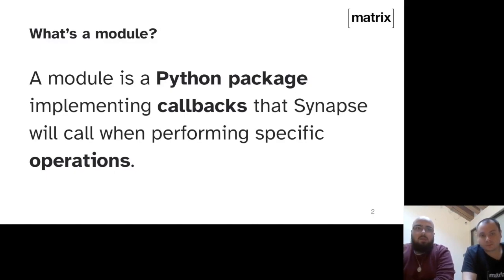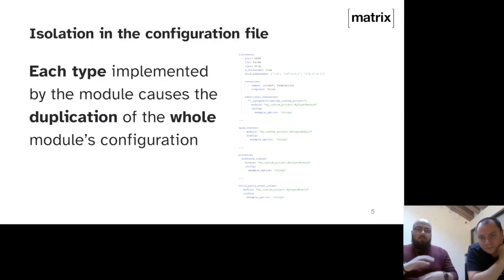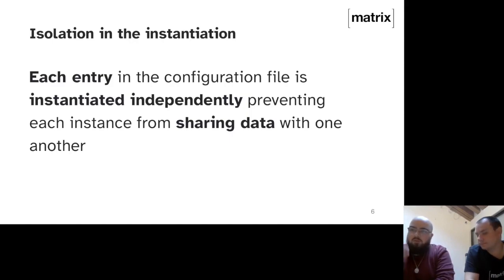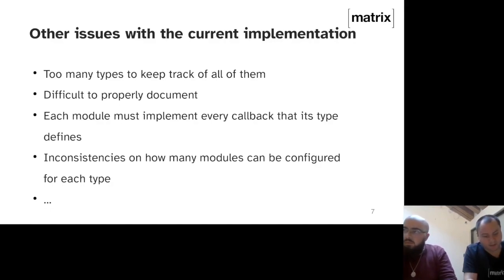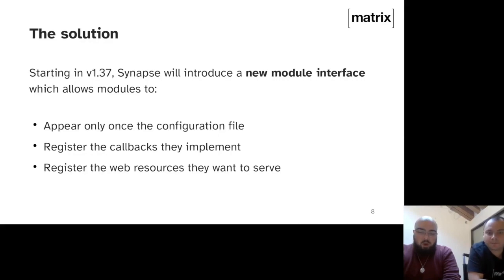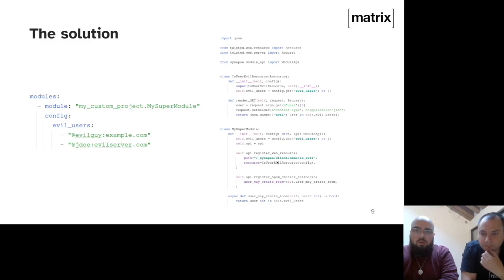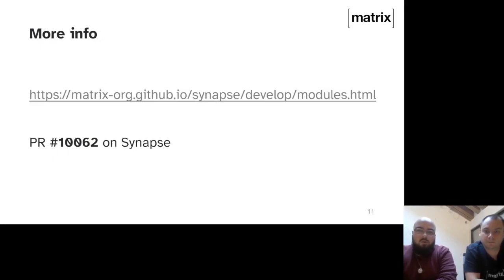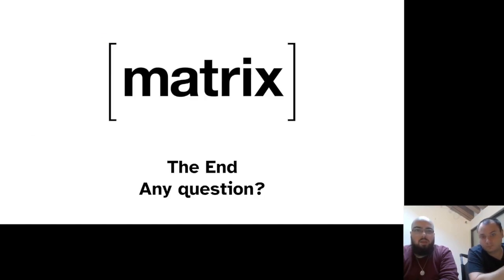Matrix Live S06E30 Synapse Modules with Brendan Abolivier